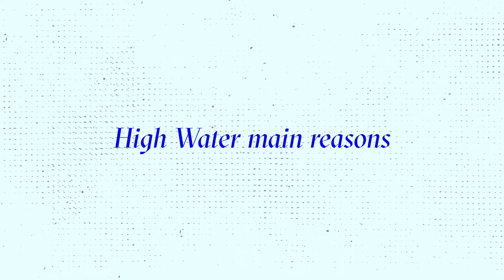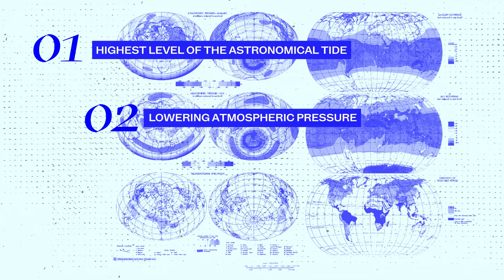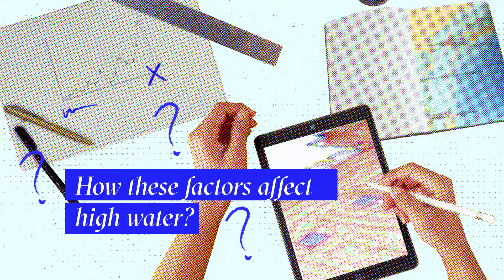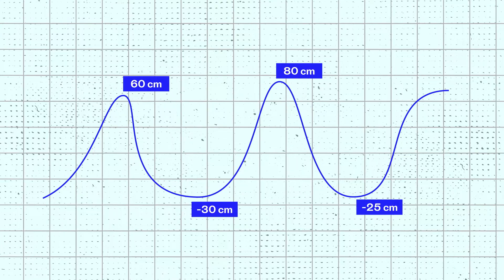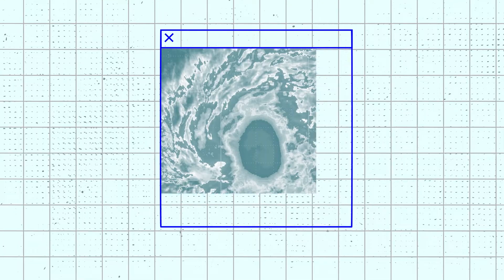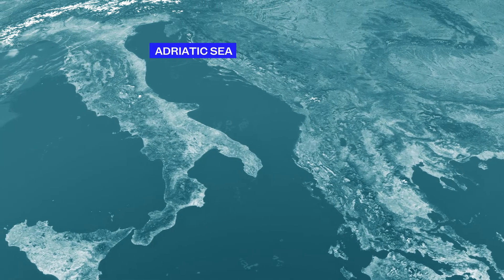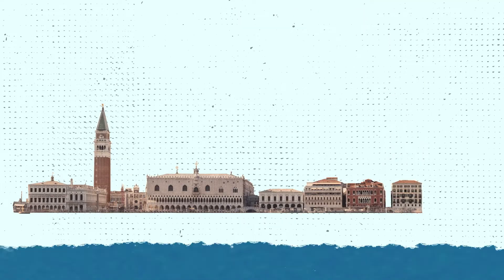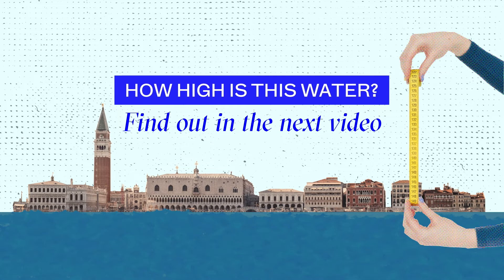WHY DOES HIGH WATER EXIST?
The city of Venice has made 6 videos to explain the phenomenon of high water to visitors to the city, as part of the European project Tourism-friendly Cities (TFC) - URBACT program